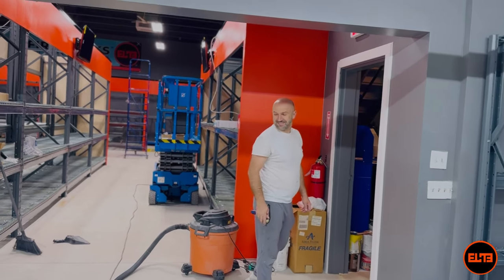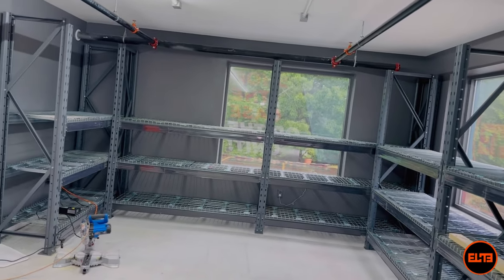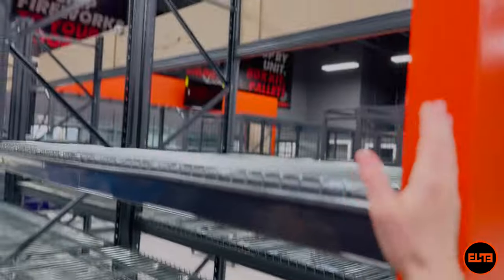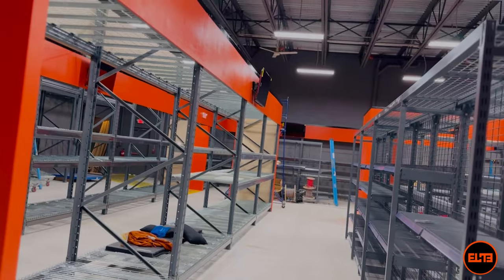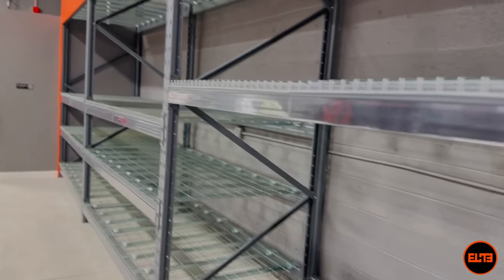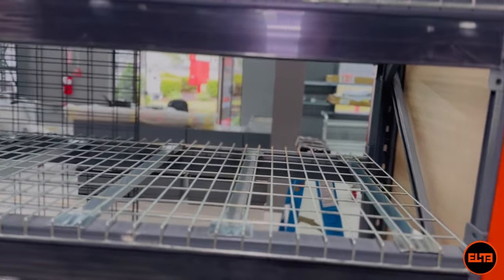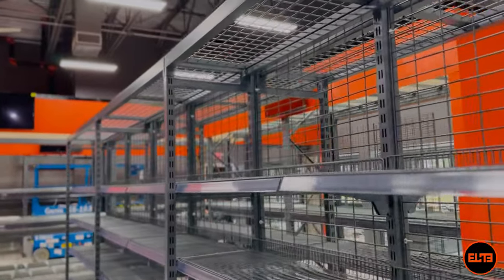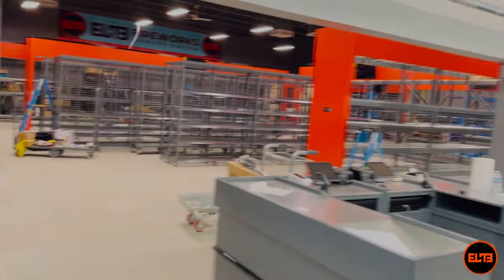New East Coast Fireworks Store! - Showroom Tour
We invite you to explore our content, which includes walk-throughs of stores, product reviews, unboxings, and a variety of other exciting videos. Thank you for visiting!

⚠️ DO NOT TRY ANYTHING WE DO ON HERE AT HOME OR ANYWHERE ELSE. ⚠️
Elite Enterprise Media LLC is the proprietor and operator of this channel, which is intended solely for the purpose of providing entertainment.